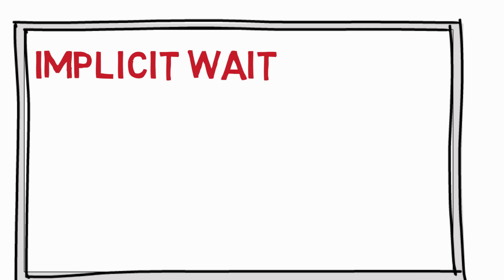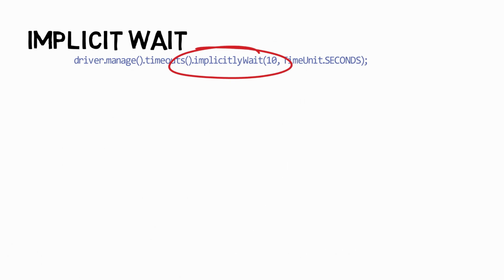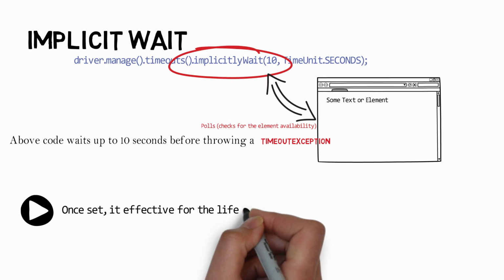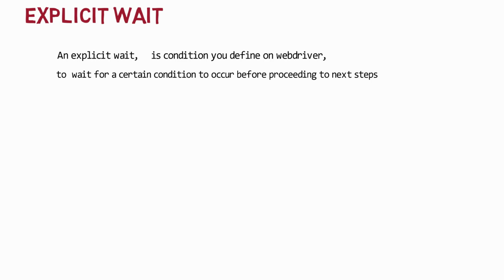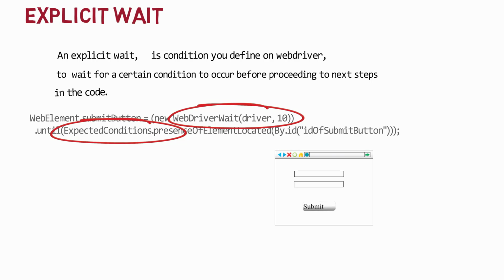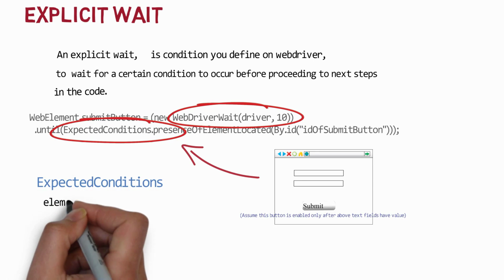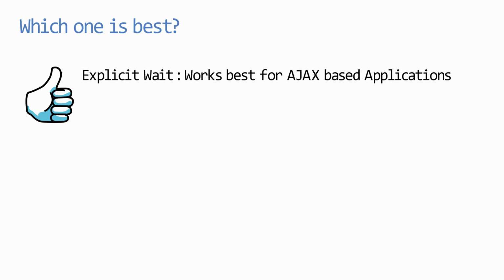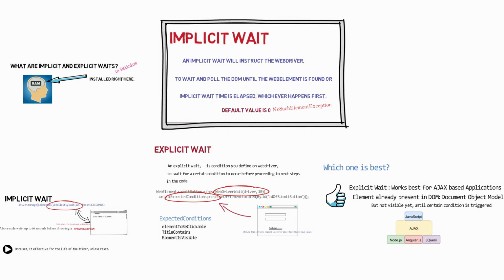Implicit and Explicit Waits in Selenium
What are the differences between Implicit and Explicit Waits.